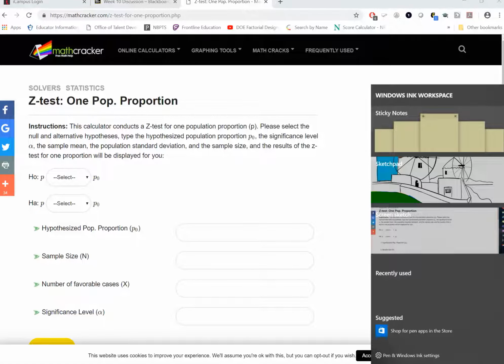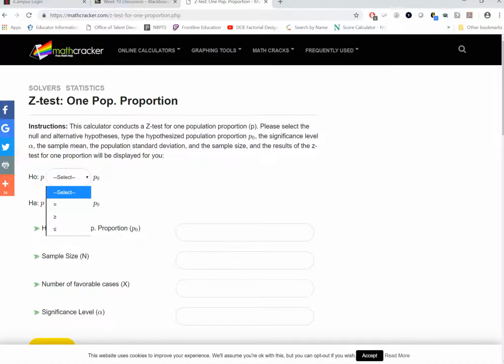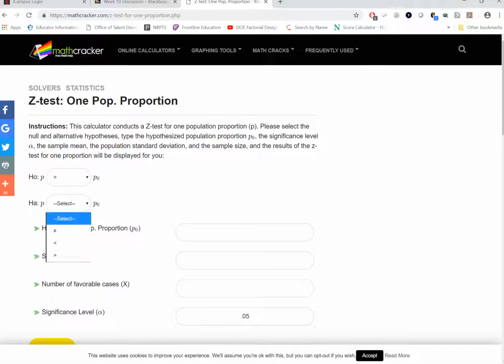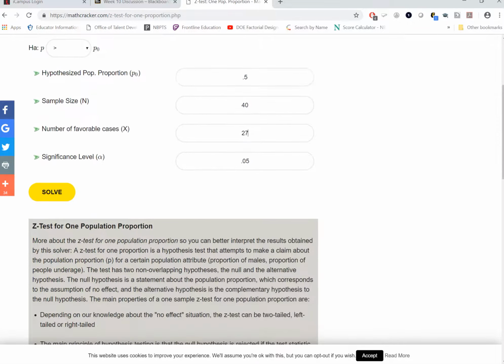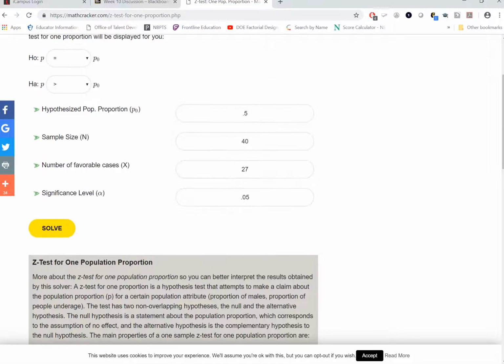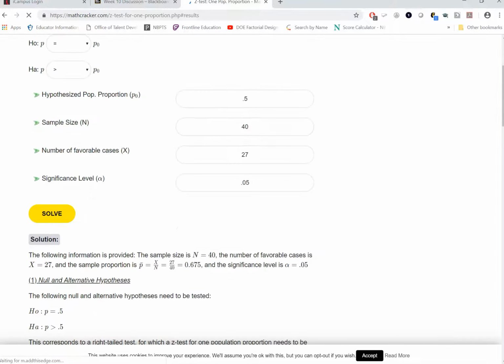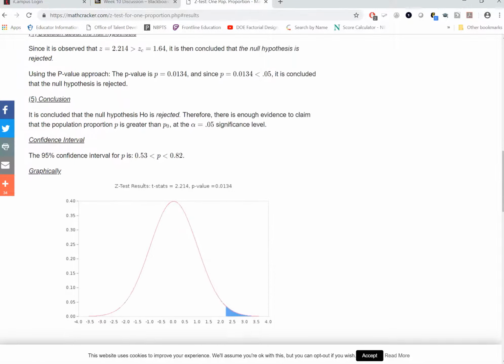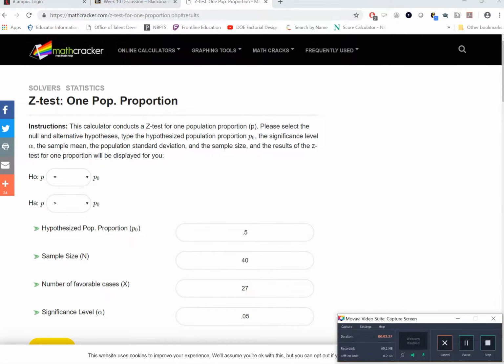One proportion test